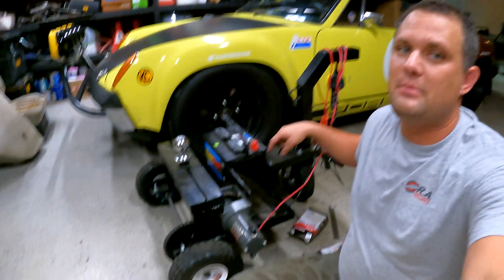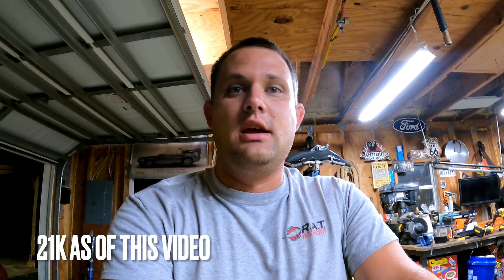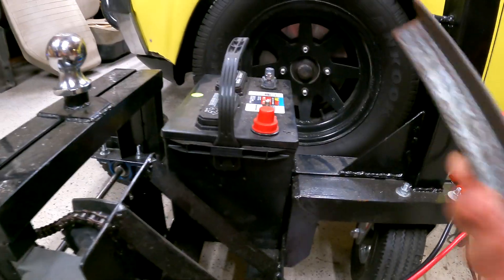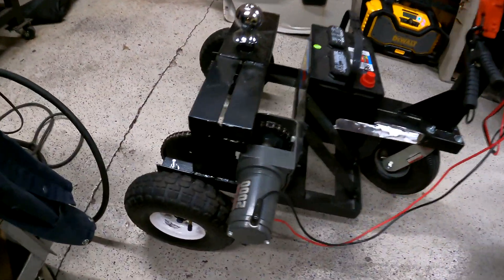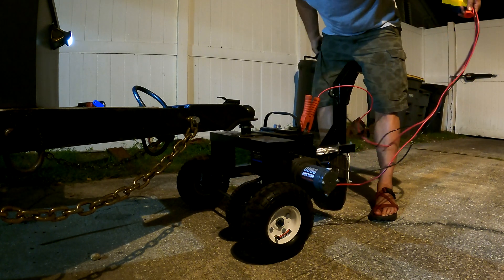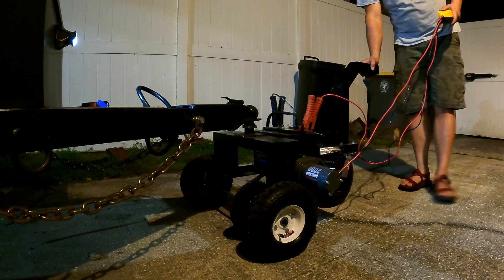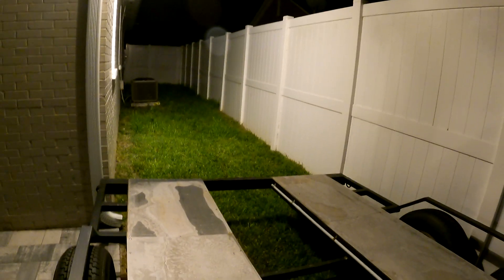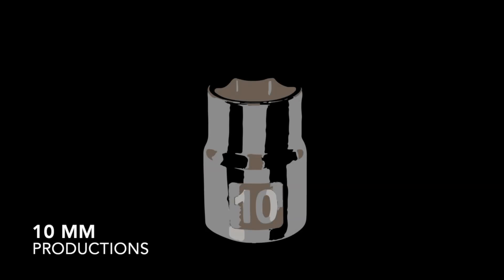DIY Powered Trailer Mover - UPDATE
Time to Update and answer some questions about the DIY Powered Trailer Dolly from Part 1

Parts List:
Winch
Chain $17
Sprocket 16 T $19
Sprocket 30T $30
Sprocket Adapter
Pillow Blocks $15
Alligator Clips $11
Axle $11
Metal Allowance $40
$246 Total